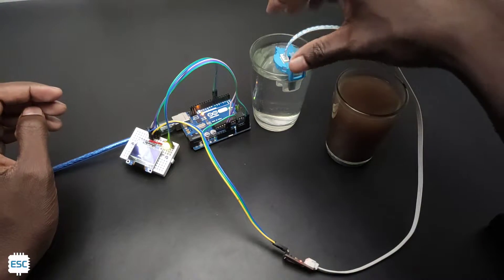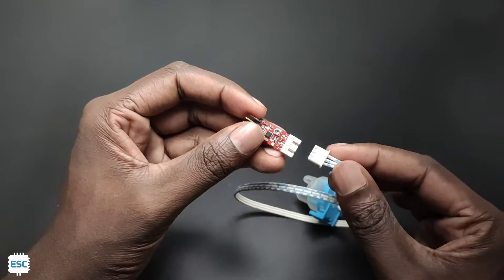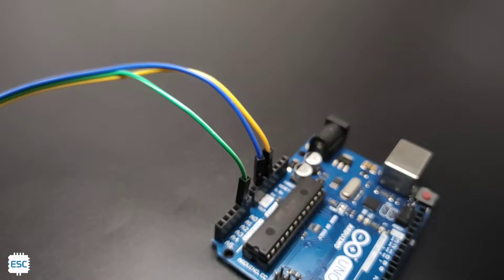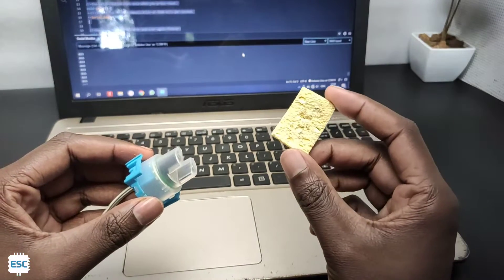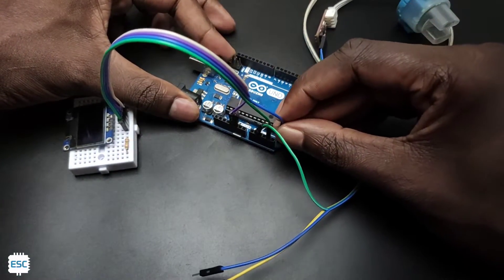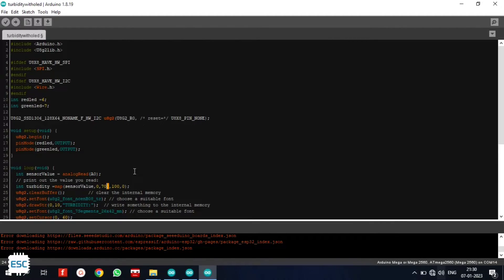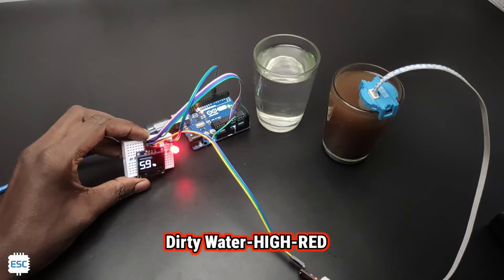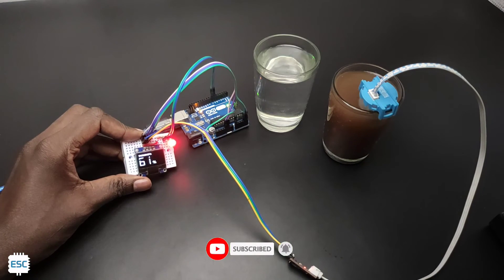How to make a Turbidity meter using an Arduino Uno | Calibration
how to make a Turbidity meter using Arduino

download code and circuit diagram from here

*please note this is just for demonstration and testing*